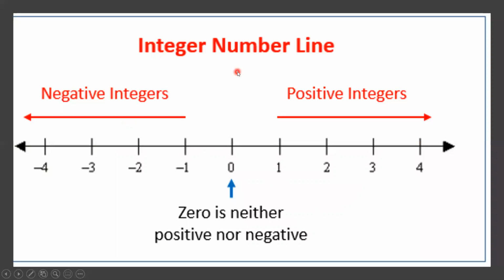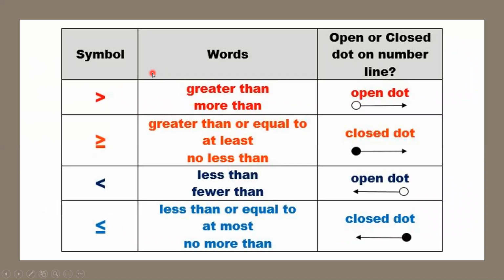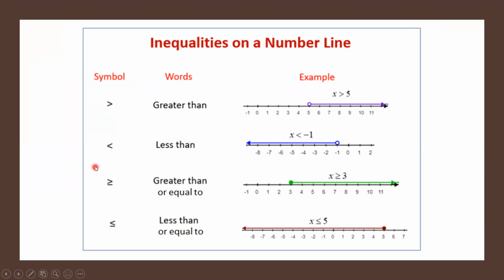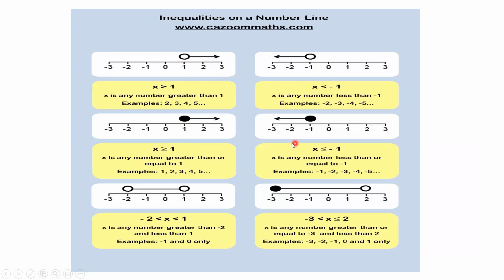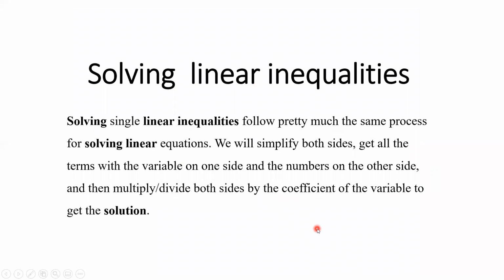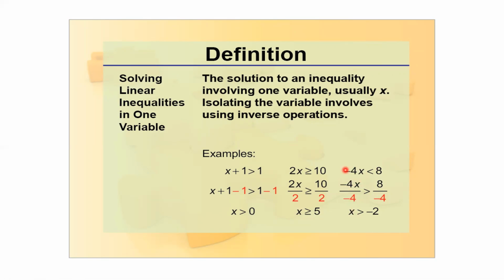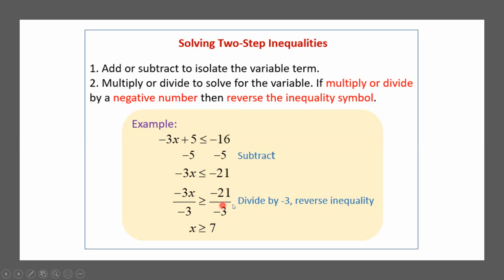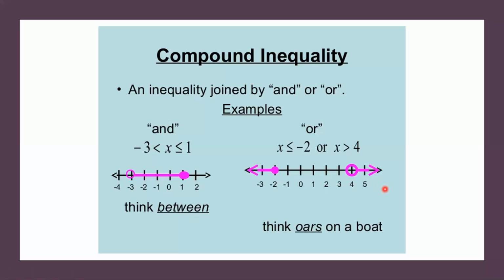INEQUALITIES AND THE NUMBER LINE-GRADE 9